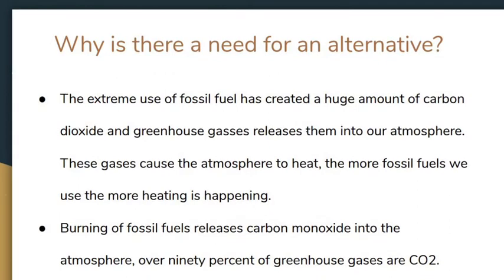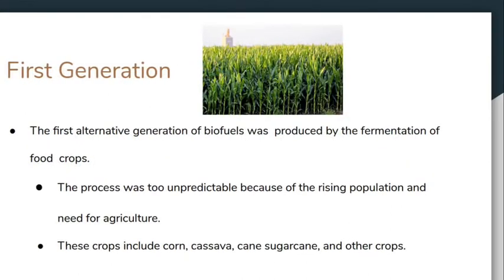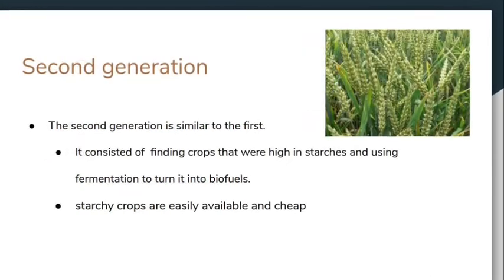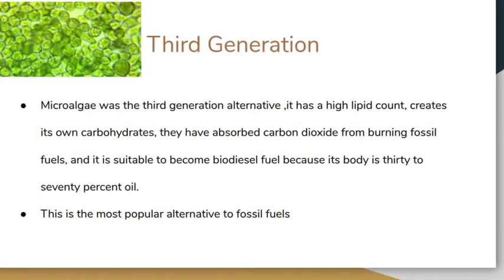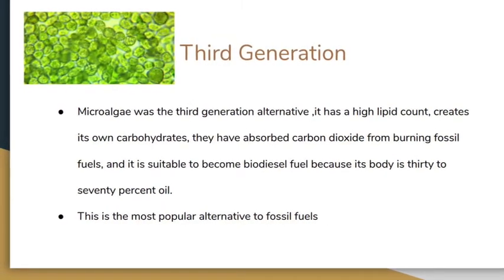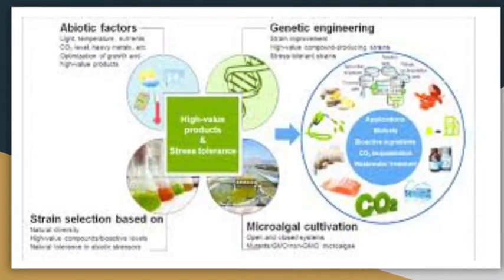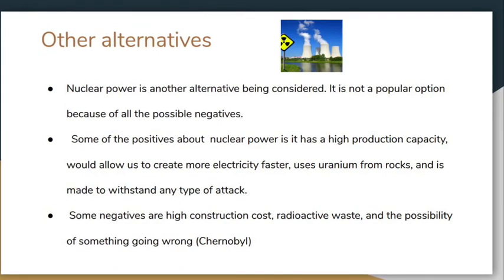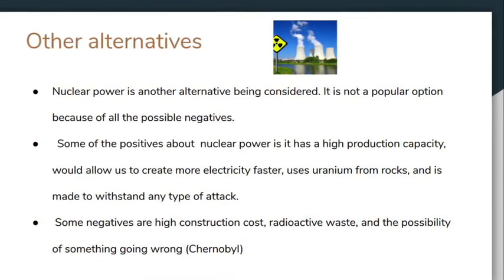Alternative to Fossil Fuels